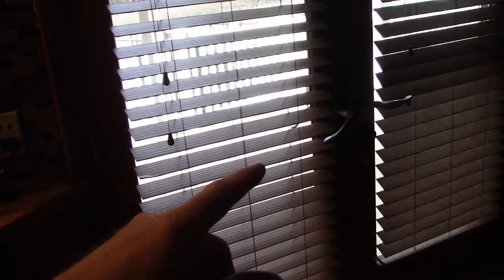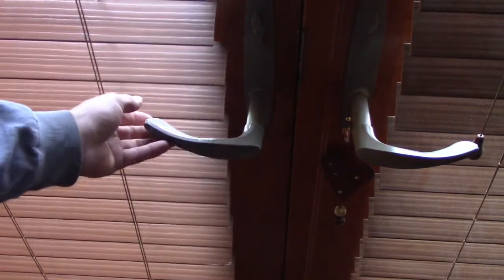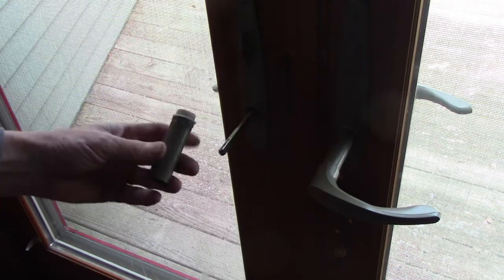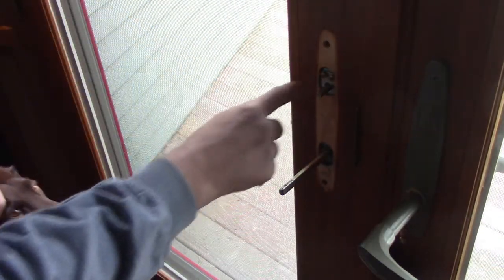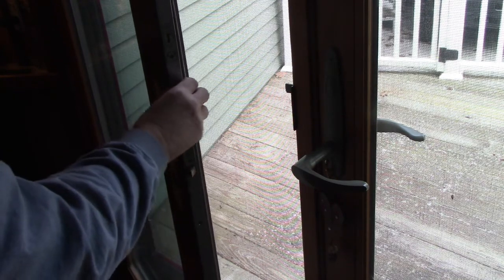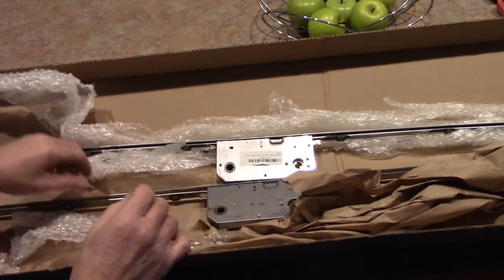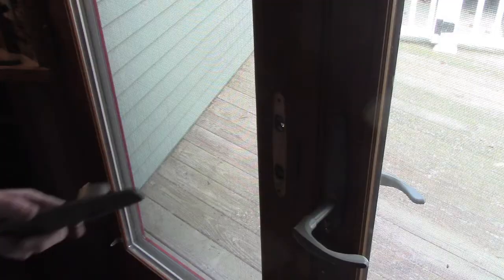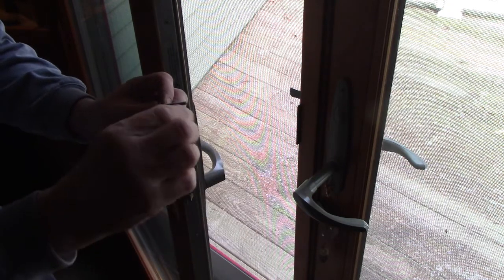Andersen Fwh68 Hinged Door Fix.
This 30 year old door is finally showing its age by this droopy handle. The fix for this or any other problem with this latch mechanism is extremely easy to do and only takes 15 minutes to swap out for a new latch.